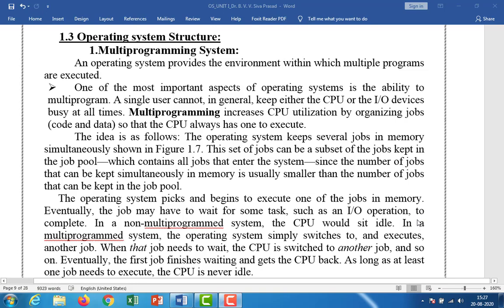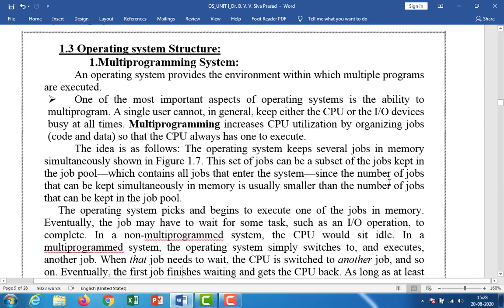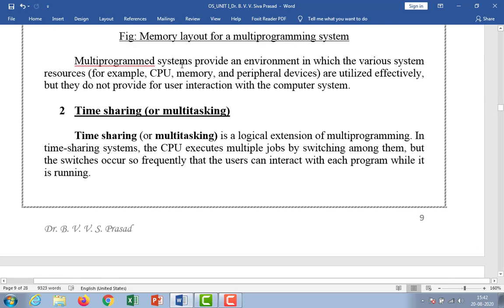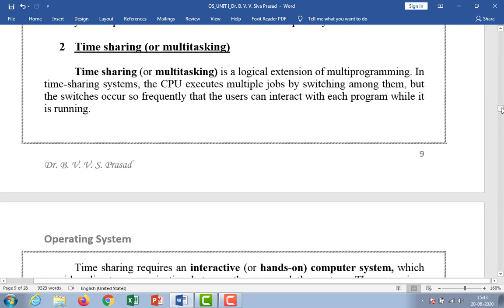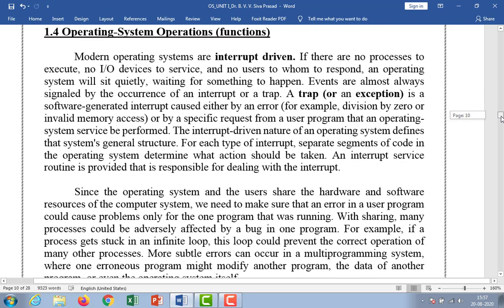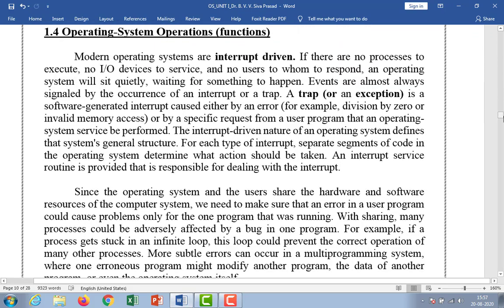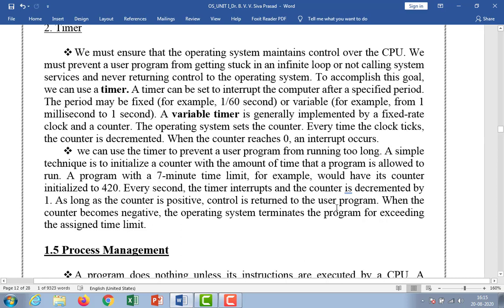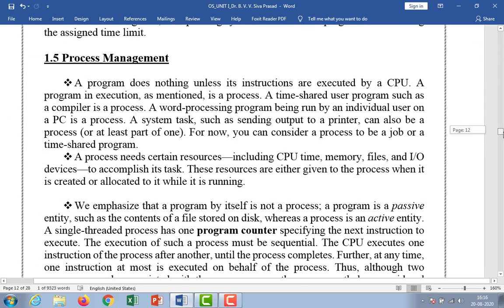III-CSE-ISEM_OS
OS Structure and OS Operations.